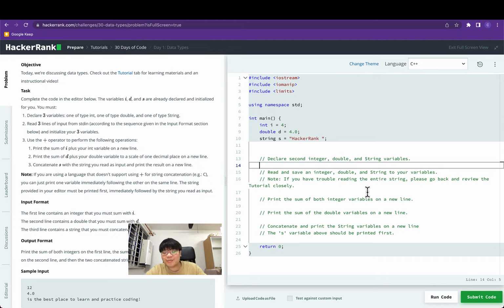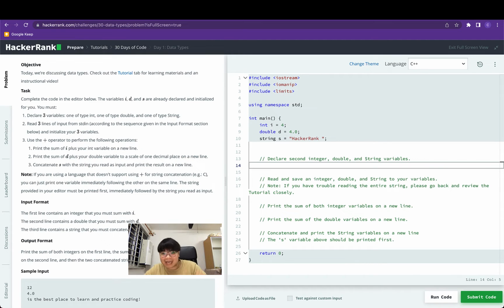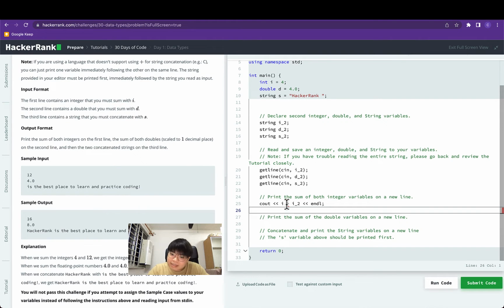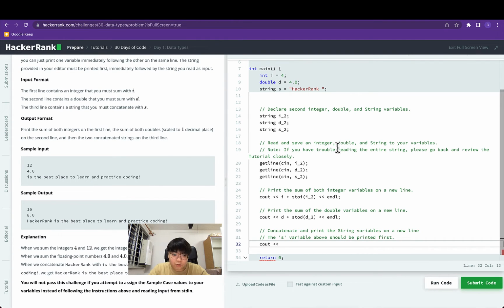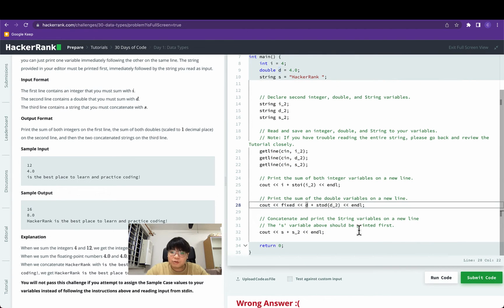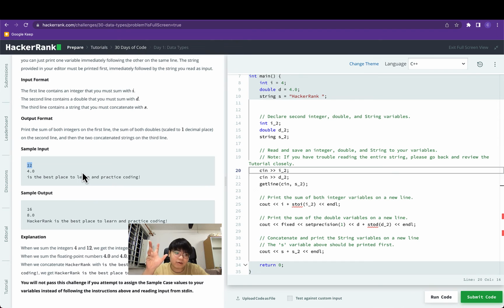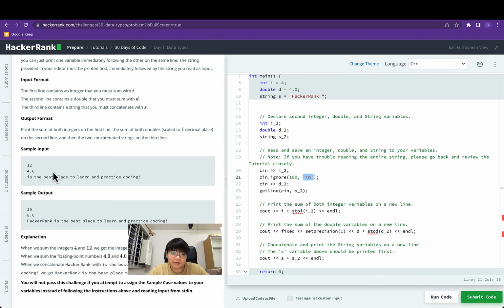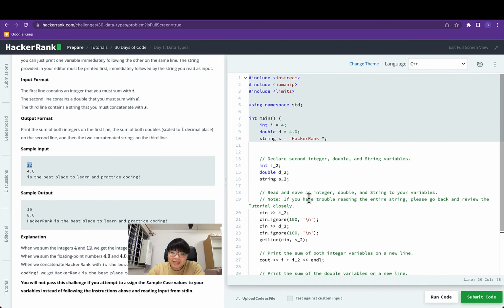C++ - Day 1 - Data Types - 30 Days of Code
Concepts:
- Defining int and double variables
- Reading int and double variables as strings first with getline(cin, int_string) / getline(cin, double_string)
- casting string to int with stoi(int_string)
- casting string to double with stod(double_string)
- ignoring N number characters or till '\n' from cin with cin.ignore(N, '\n')
- format doubles to 6 decimal places with fixed to cout
- format doubles to N decimal places with setprecision(N) to cout
- adding ints with +
- adding doubles with +
- concatenating strings with +